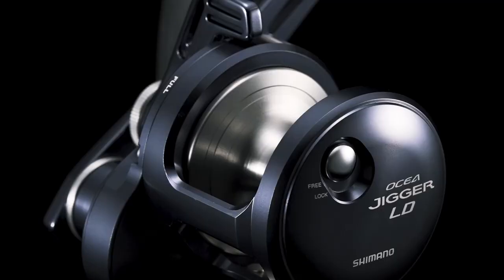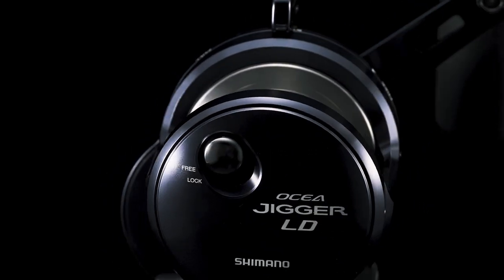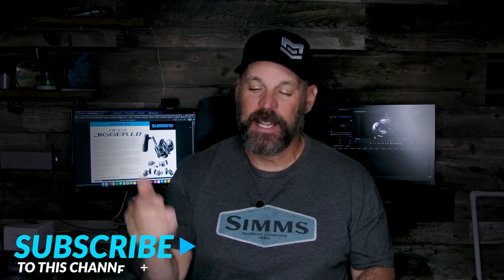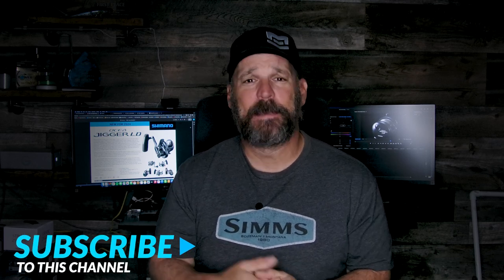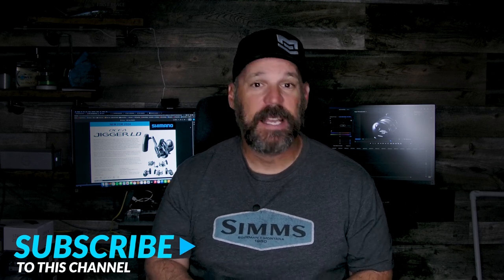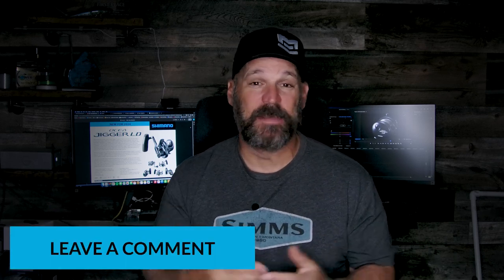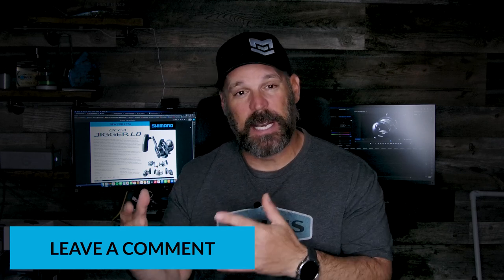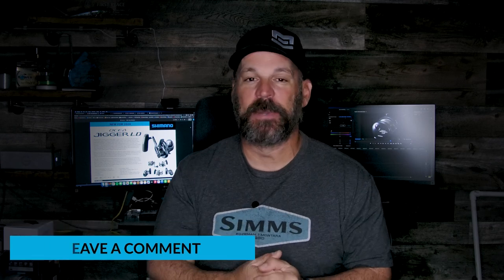NEW JIGGING REEL FOR 2024 - SHIMANO OCEA JIGGER 2500LD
I walkthrough the latest Shimano offering to the jigging world, the OCEA JIGGER 2500 LD.

• Lever-Drag design for easy and consistent operation of drag force - Cross Carbon Drag washers for durability offering 44 lbs
• Infinity Drive - incorporates a new drag design that increases the drag force while decreasing side load pressure giving anglers up to 30% lighter handle rotation during big fights
• X-Protect  - high level water resistance in vital areas of the reel
• HAGANE Body
• S-Compact Body with a cut out for increased thumb control
• Two models: medium gear (5.7:1) 42 IPT  idea for fishing up to 150 feet and high gear (6.2:1) 46 IPT for deeper waters
• Light-line cam included: reduces drag curve similar to a 30-pound class reel.
* 8+1 SARB
* Weight: 24.3 oz
* Right hand retrieve